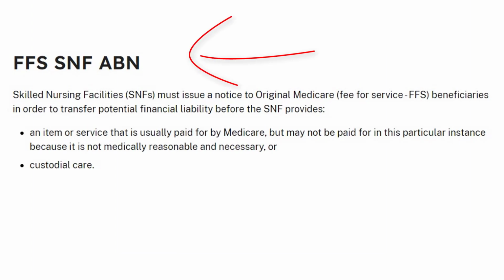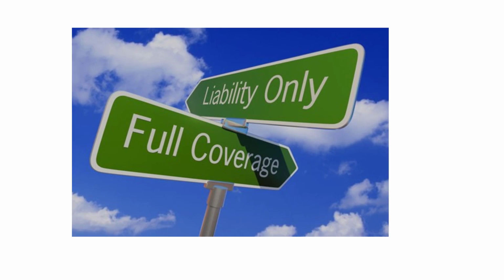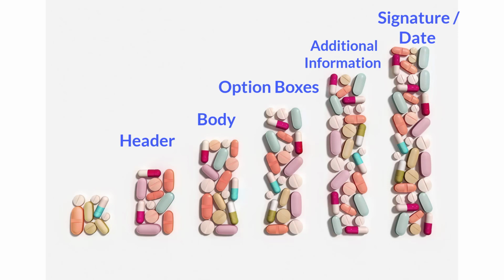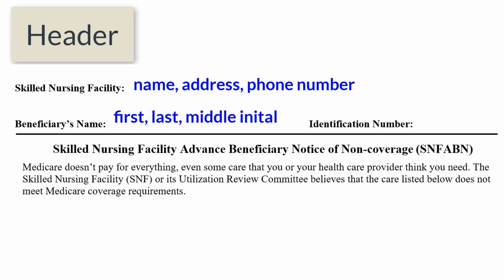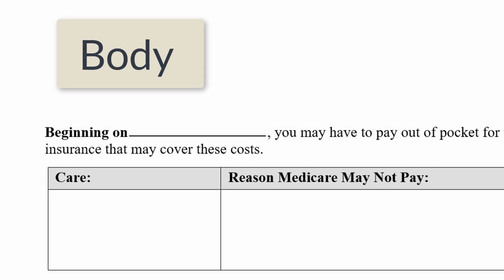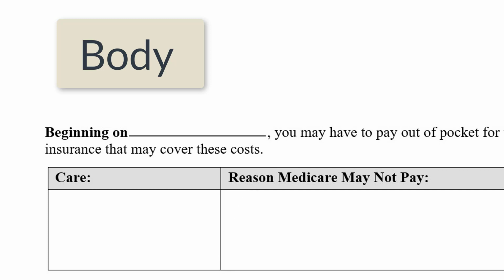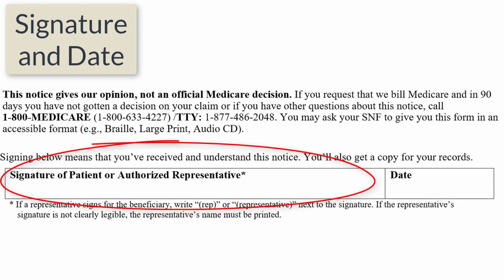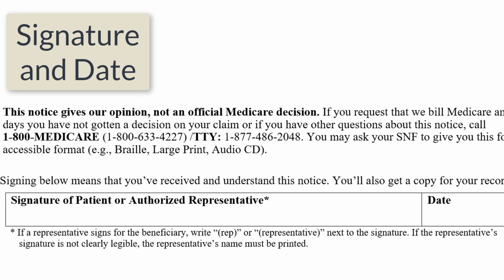Skilled Nursing Facility Advance Beneficiary Notice of Noncoverage (SNF ABN) Provider Errors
Recently, our medical review department has identified issues with Skilled Nursing Facility Advance Beneficiary Notice of Noncoverage (SNF ABN) forms.

In this video we review common issues including:
• Missing required information in the header portion
• Unclear documentation of the reason for presenting the SNF ABN form
• Altered, missing, or illegible signatures on the form

Check out these additional resources for the SNF ABN and CMS-R-131 forms.